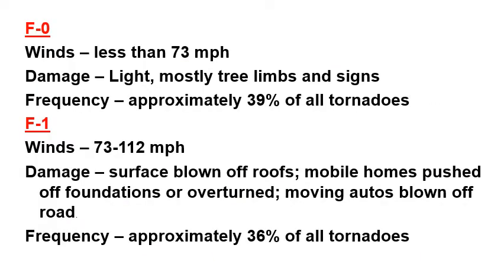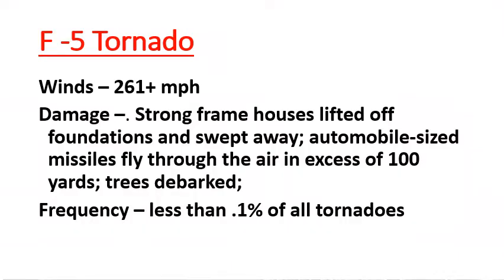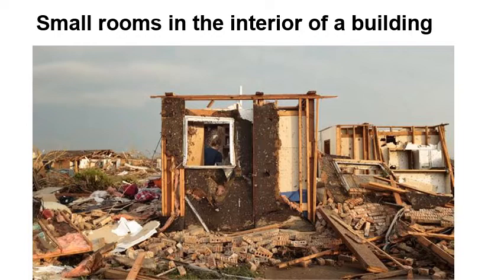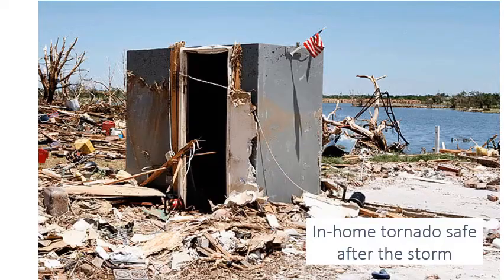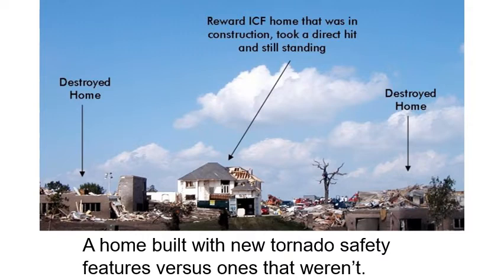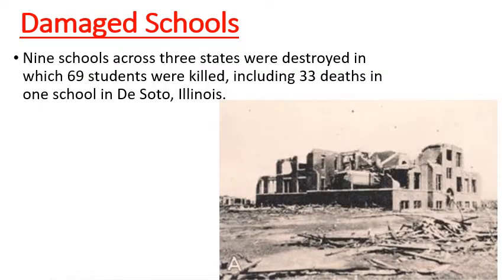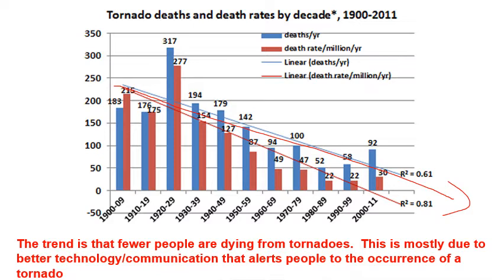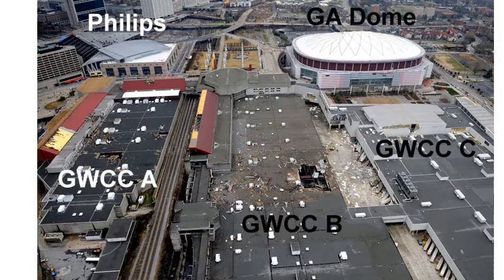weigand earth systems - Tornadoes safety stats and history 2021